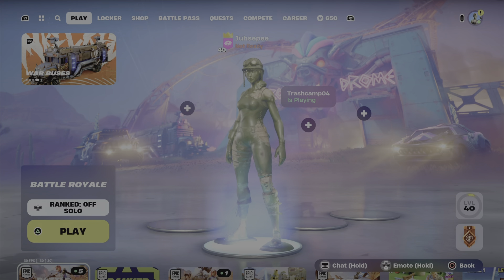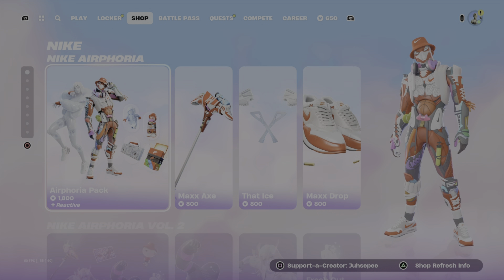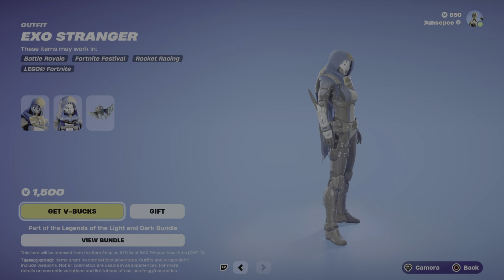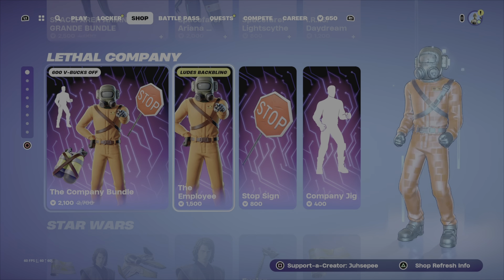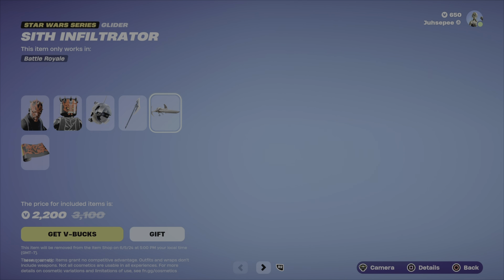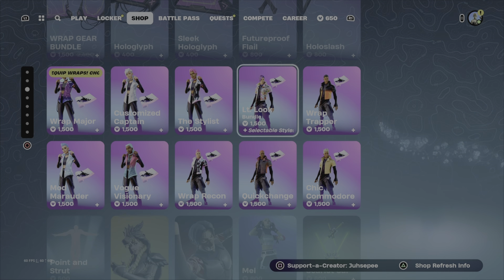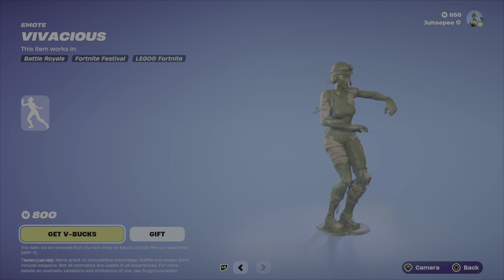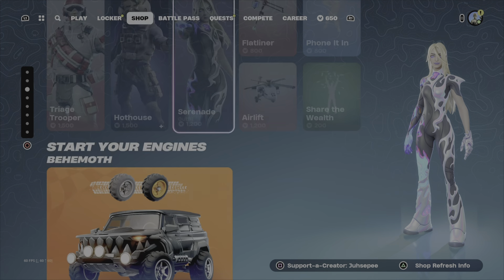DESTINY IS BACK! Fortnite Item Shop [June 3rd, 2024] (Fortnite Chapter 5)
Hope you guys enjoy the video and have a great day!!